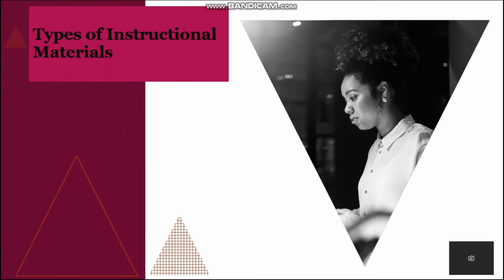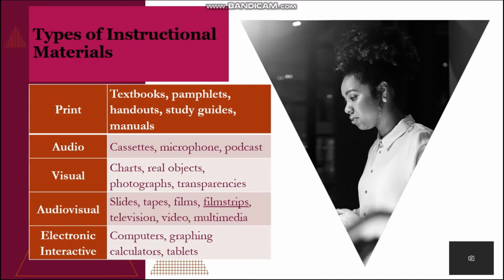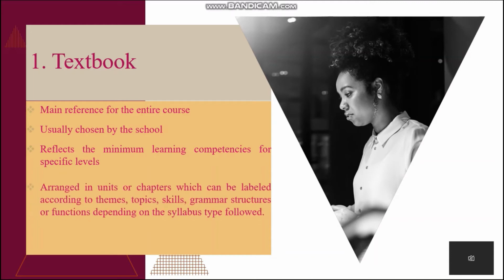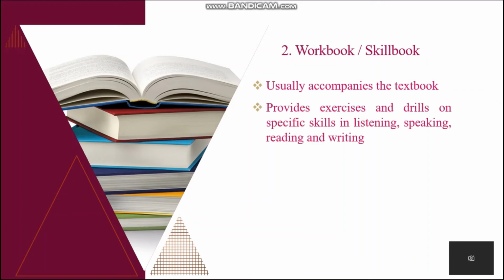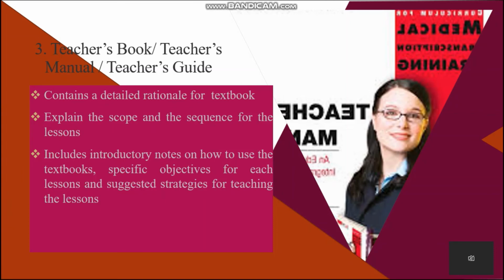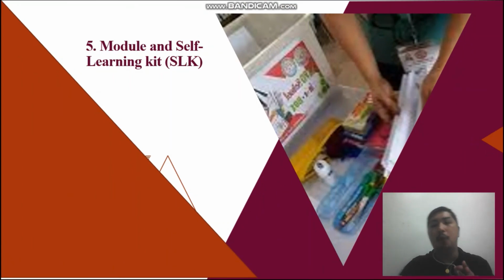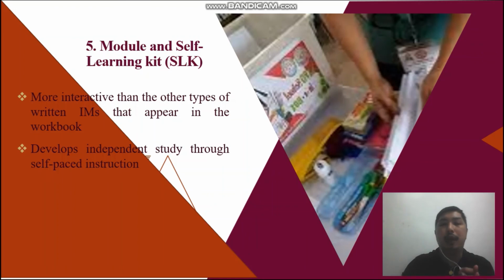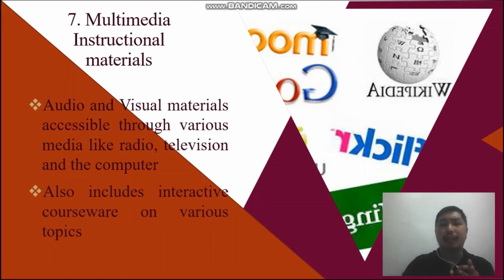Types of Instructional Materials -language learning materials development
Language Learning Materials Development
What are the types of instructional materials?